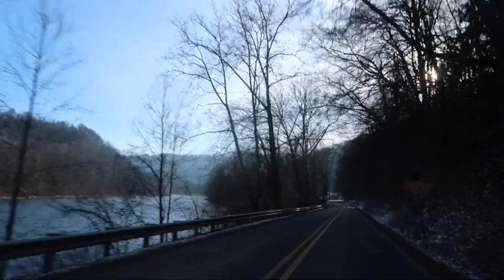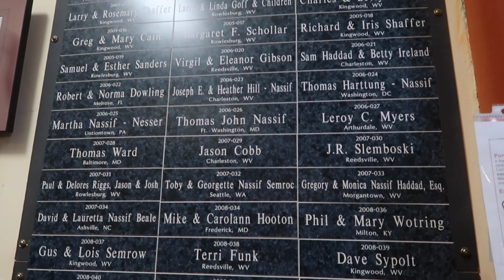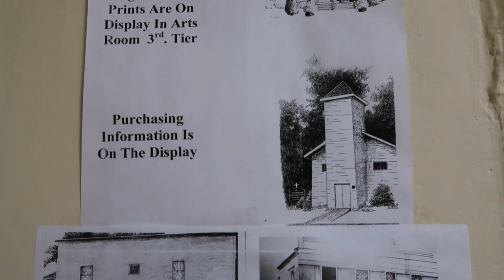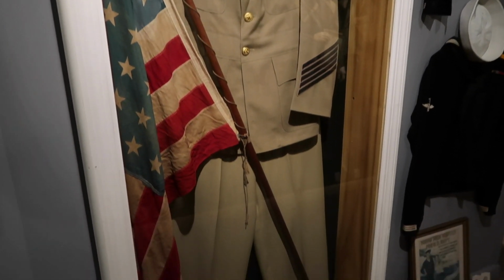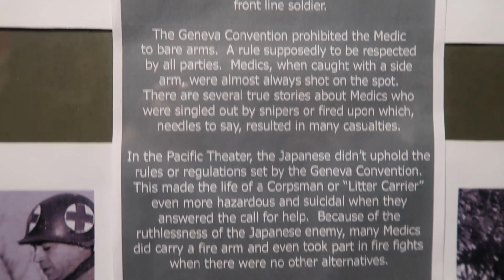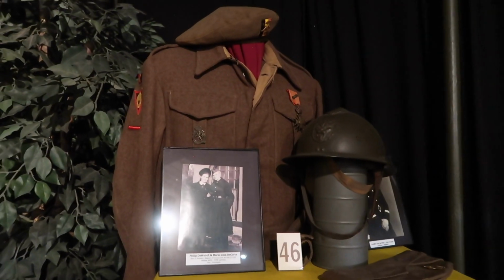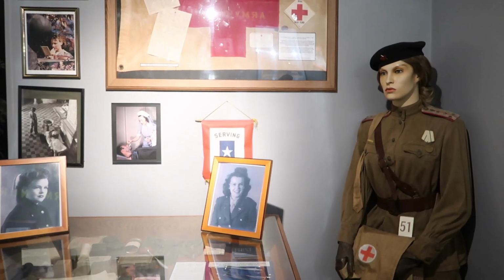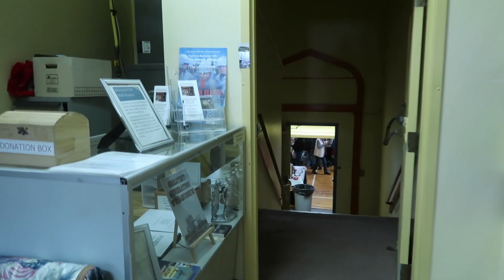World War II Museum Greatest Generation Rowlesburg WV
An absolutely amazing World War II Museum...a place full of life like scenes located in Rowlesburg West Virginia. Located in the former Rowlesburg High School. Ownership of this not-for-profit venture Jef Verswyvel and Maggie DeWeirdt a Belgian couple who moved to the Cheat River community.
Video & Editing By: Jill Garbart